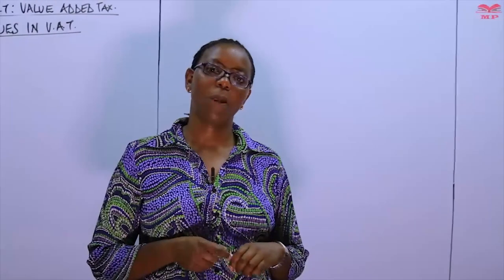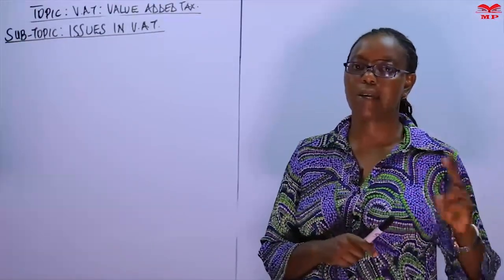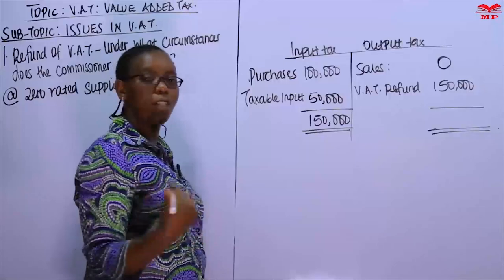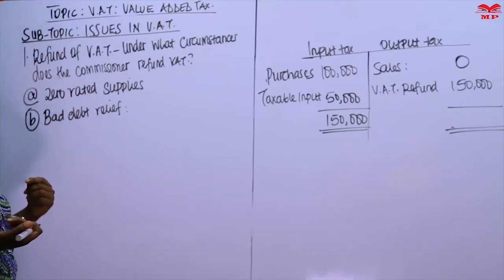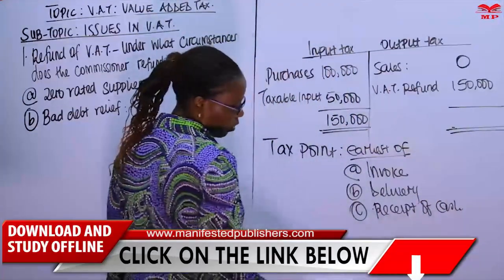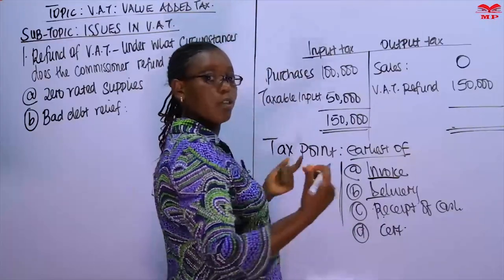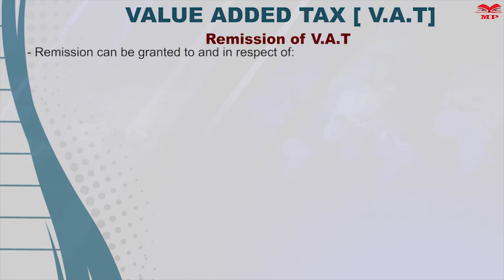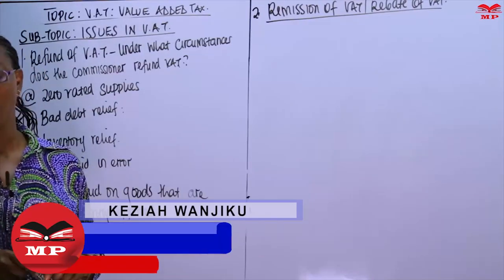ATD - PRINCIPLES OF PFT - VAT LESSON 8